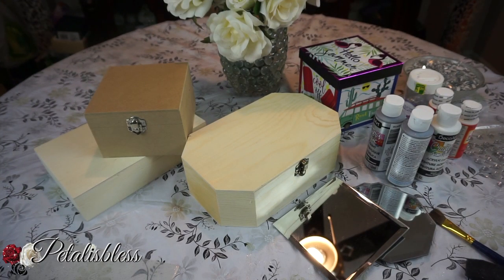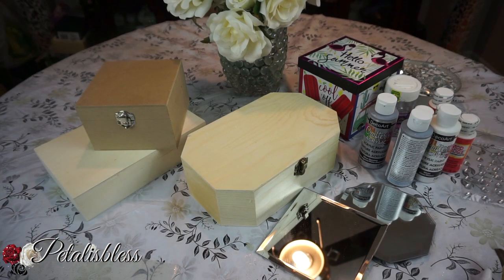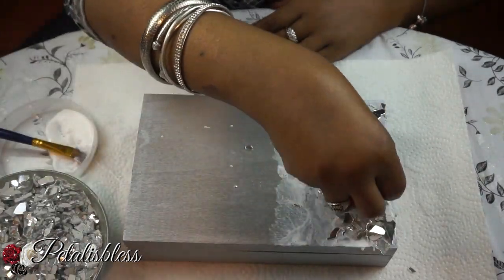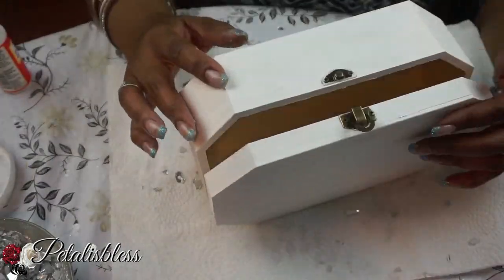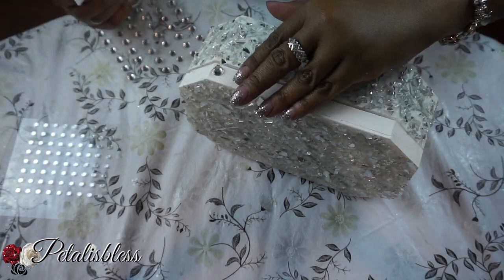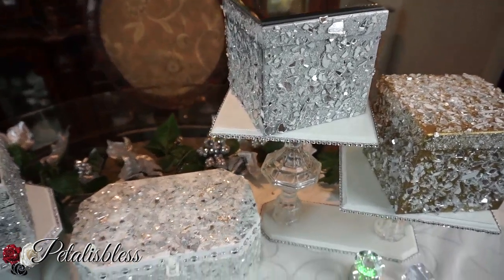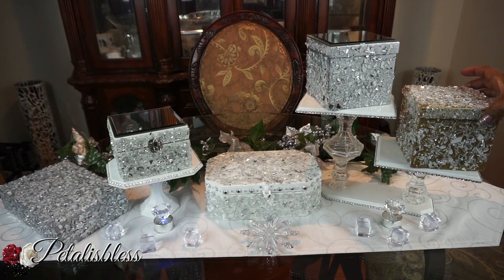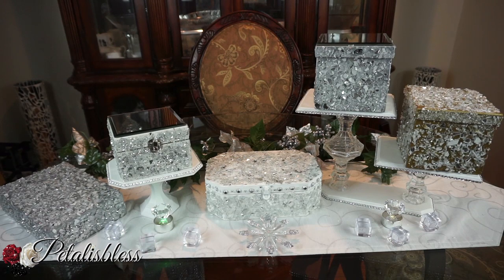DIY DOLLAR STORE BLING STORAGE AND JEWELRY BOXES DIY DOLLAR TREE HOME DECOR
DIY ROOM DECOR! 💎 Tumblr Inspired 2017. Whats up guys! In todays video I'm going to show you how to make a really easy and affordable DIY Jewelry or Storage Boxes for gifts or for your home!... I love redecorating and finding new ways to glam up my home on a budget! 💎💎💎